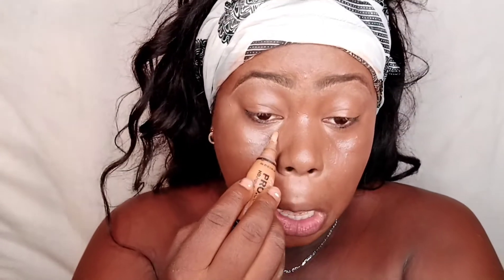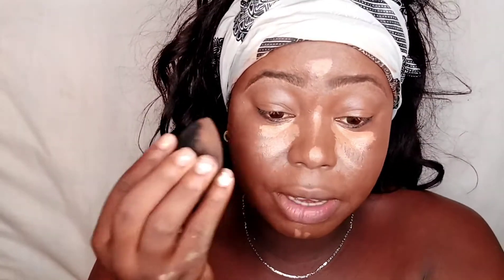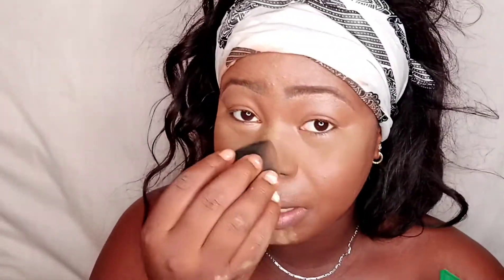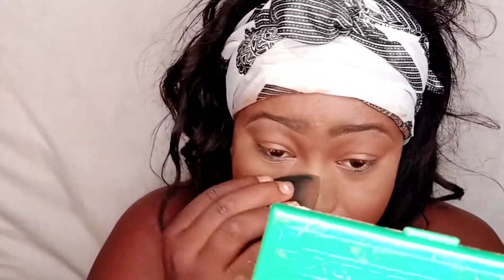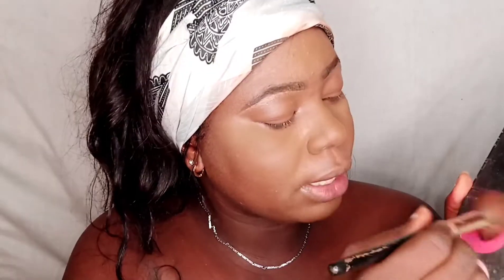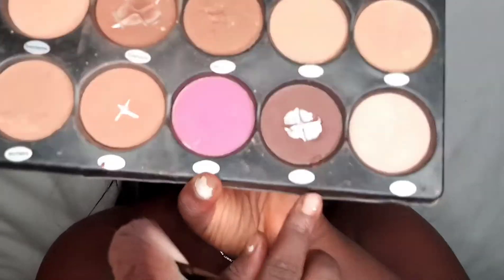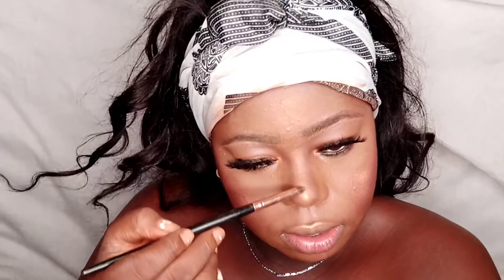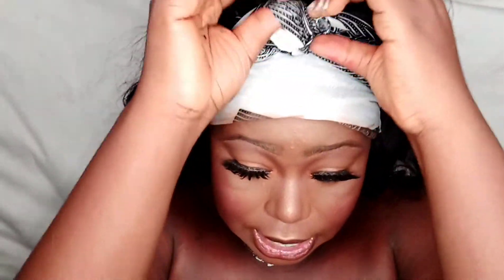HOW TO GET A FLAWLESS BASE | OLA HONEY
I hope you do find this video really helpful